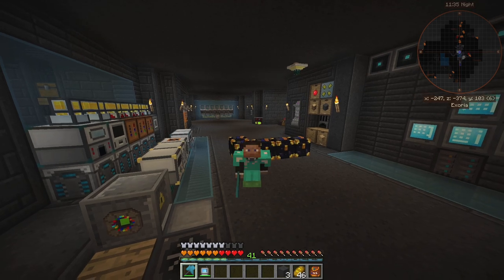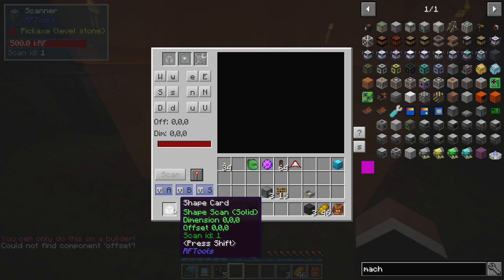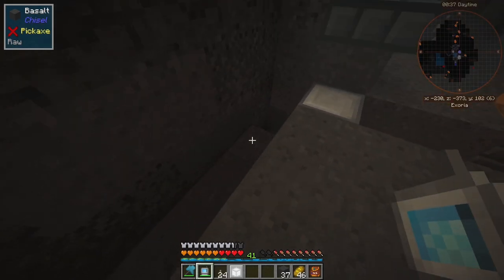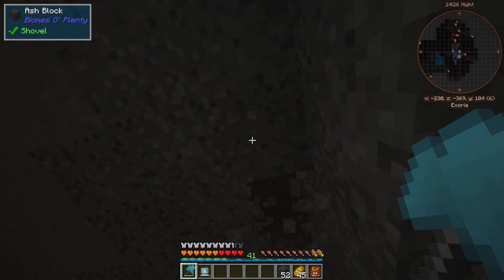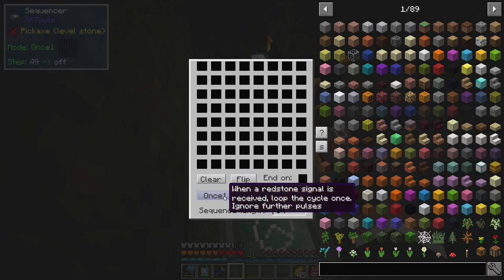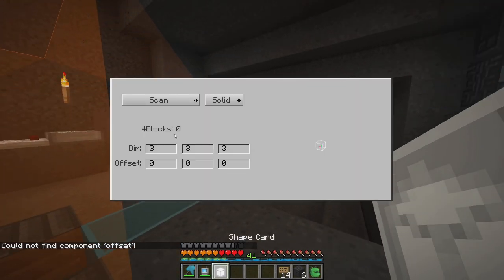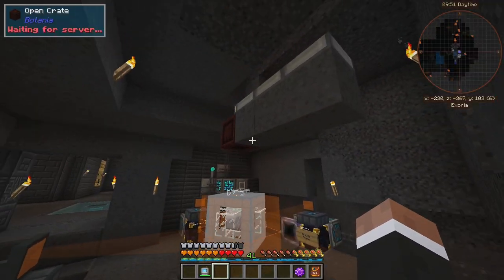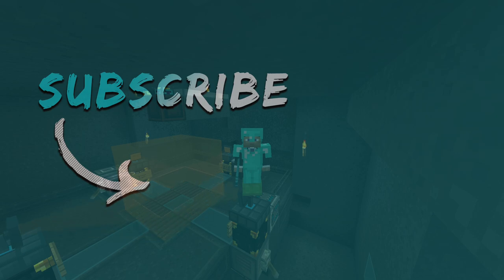Exoria Modpack - EP 29 | Field Projector Automation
EP 29 | Machine Frame Auto-crafting

Automating the Compact Machines field projectors with Refined storage.

► Seed: -14731990
► Exoria is a 1.12 Minecraft Modpack. You're exiled to a volcanic planet with no ores, food and animals. Also the only connection to your home planet is a Portal where you can trade for things. The end goal is to planet hop and eventually go back to your home planet. It features a mix of known mods, but heavily changed, lesser known mods and even custom mods.